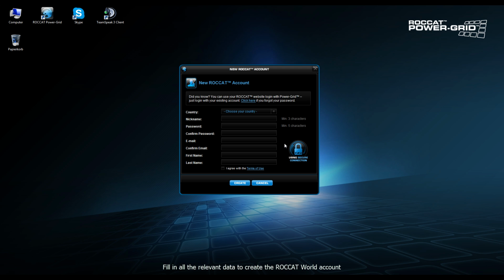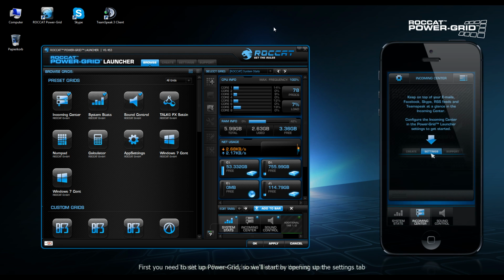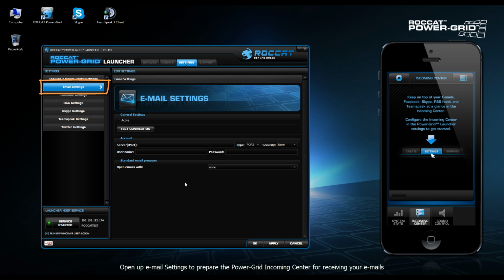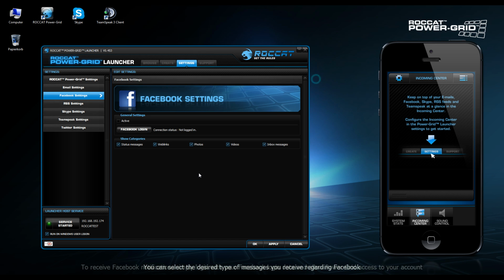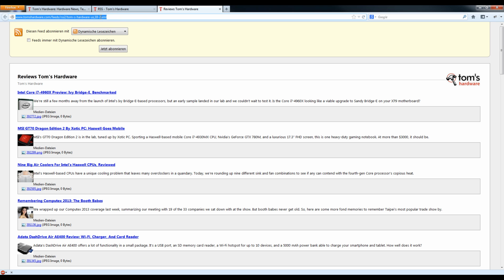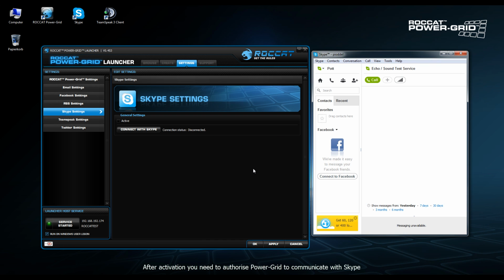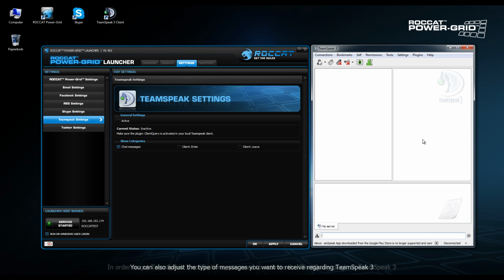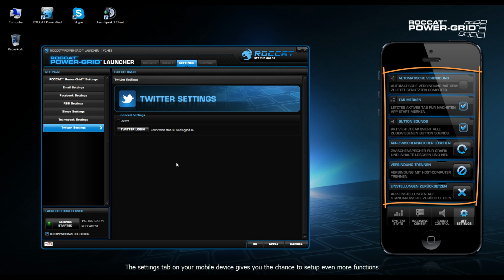Power-Grid Tutorial #1 - EN: Basic Settings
Smart, smarter, the smartest ? Here is how to set up Power-Grid!

SET THE RULES.

About ROCCAT Studios:

Founded in 2007 in Hamburg, ROCCAT designs the best gaming products in the world. We combine detail-loving German innovation with a genuine passion for what we do. The result is a forward-looking product portfolio adaptable to the gaming trends of tomorrow. The industry-leading experiences we develop are born of a deep affinity with gaming community that we ourselves are very much a part of. We achieve this by having an outstandingly talented team comprised of gamers, visionaries and industry experts.